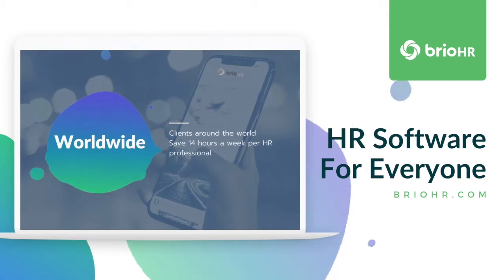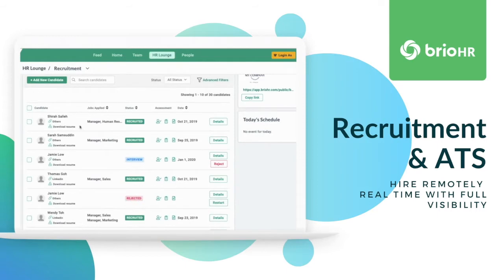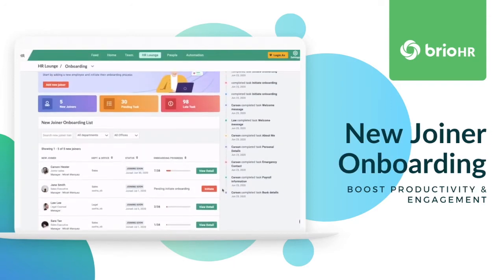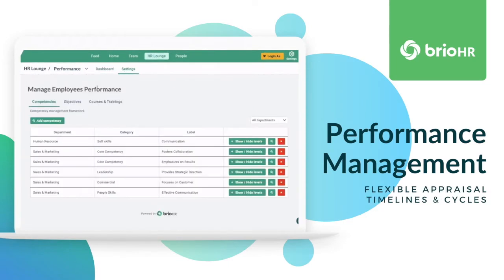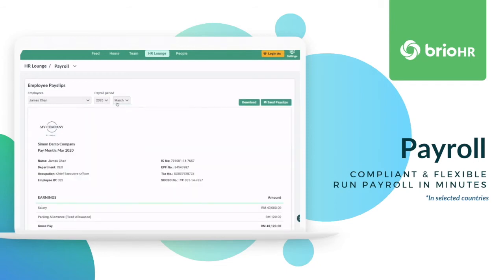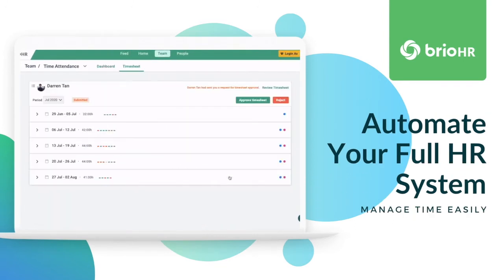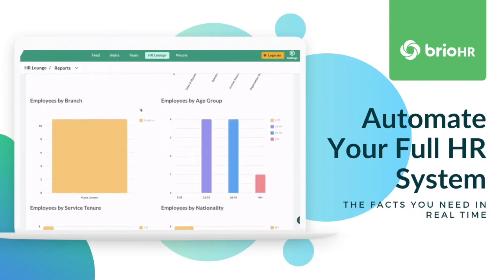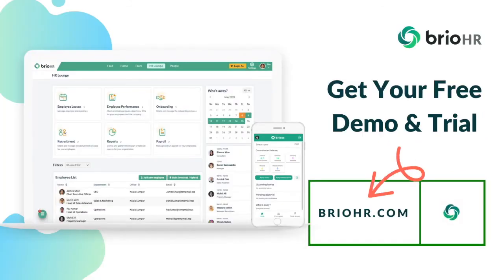BrioHR's HR Management Software Intro & Walkthrough